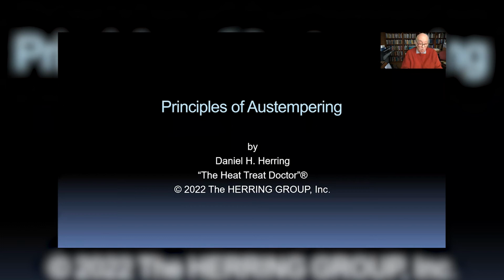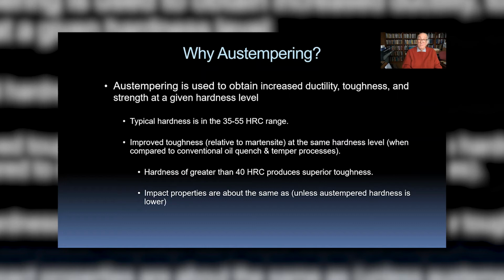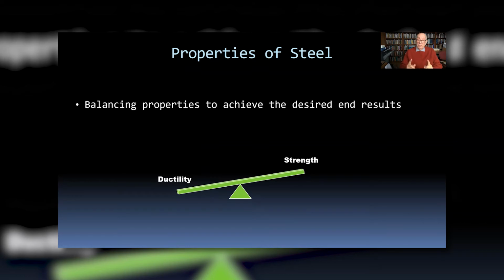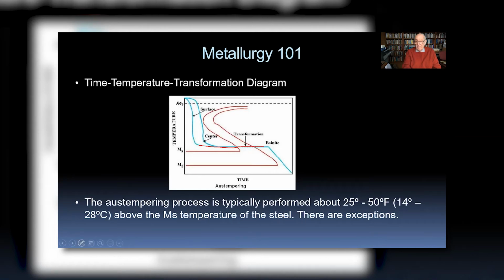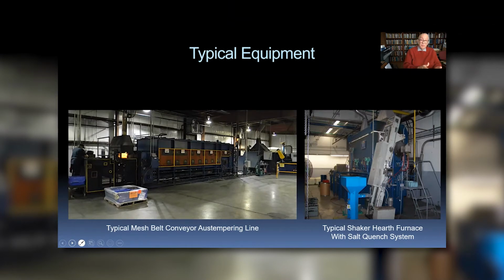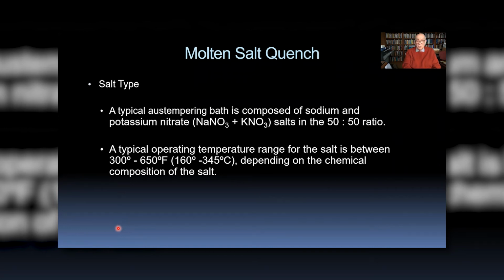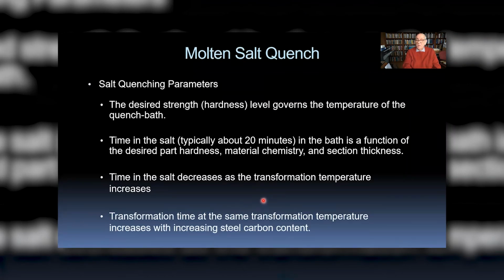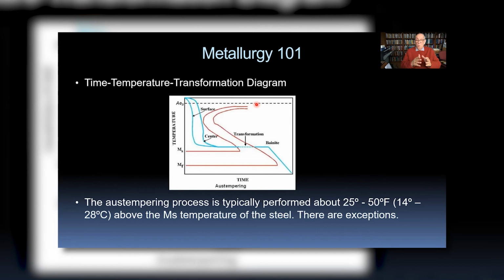Heat Treat Radio #83: Lunch & Learn with Heat Treat Today — Austempering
Today’s episode delves into the term “austempering”. What is it? Why do heat treaters need to use it? For what applications is it necessary? Join Doug Glenn, publisher of Heat Treat Today and host of this podcast, as he talks with The Heat Treat Doctor®, Dan Herring, about all things austempering. This is the fourth episode in the Lunch & Learn series of episodes, during which members from the Heat Treat Today team also sit in on the conversation.

Full transcript, audio, and video to this episode is located